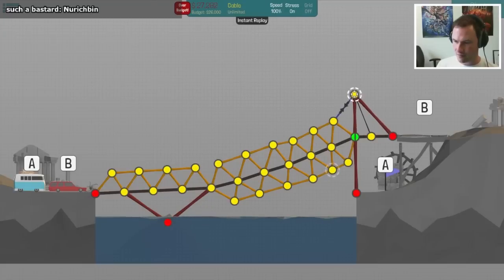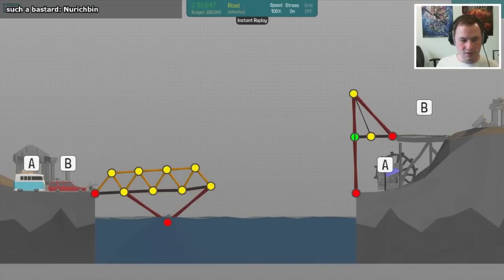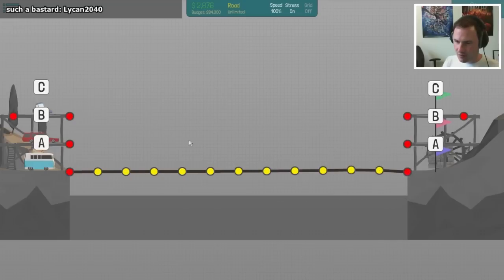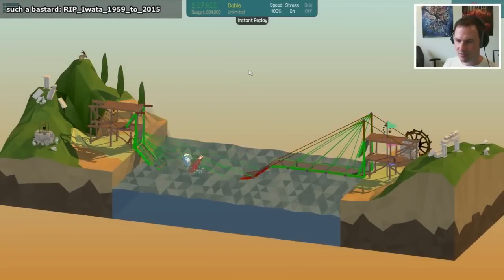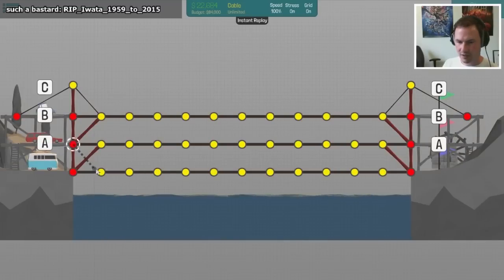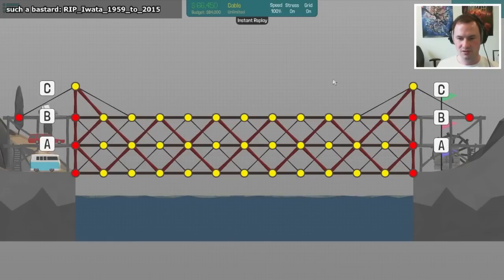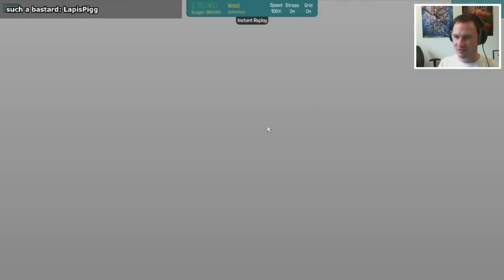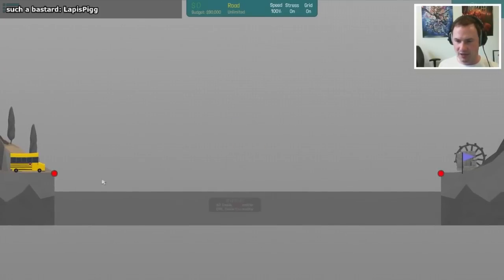Sips Plays Poly Bridge (13/7/2015) - Part 17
Welcome to Poly Bridge live! Here it is in its entire, (mostly) uncut format in case you want to see it all happen from start to finish. I stream most weekdays (GMT timezone) and am aiming to finish it entirely.

Sorry about the ripping.